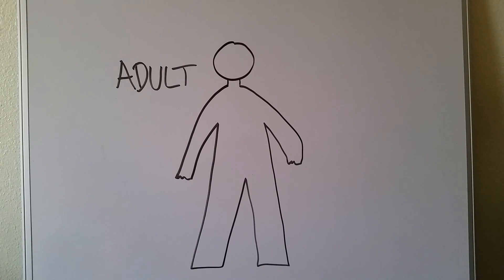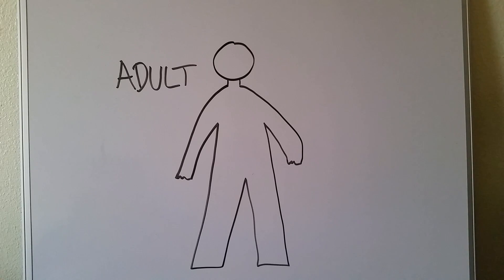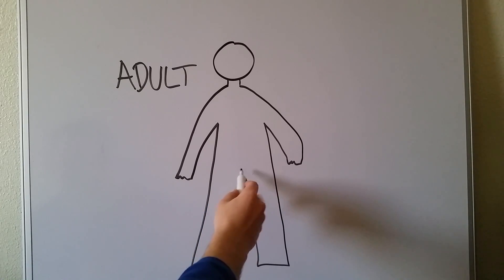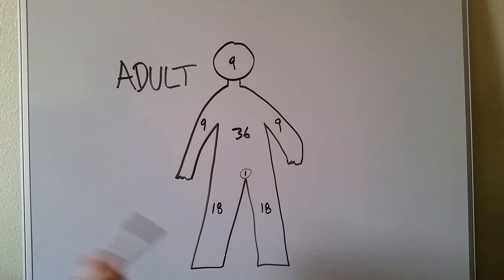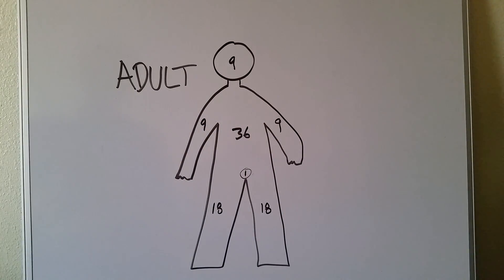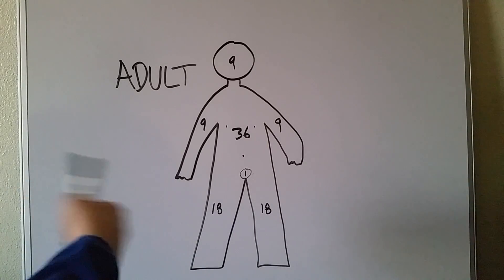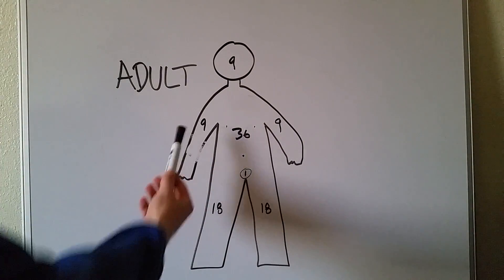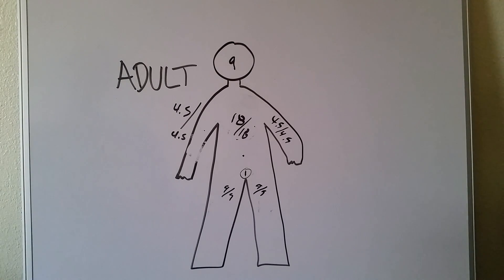Rule of Nines (9's) for Adults